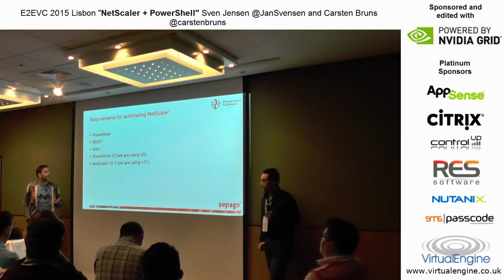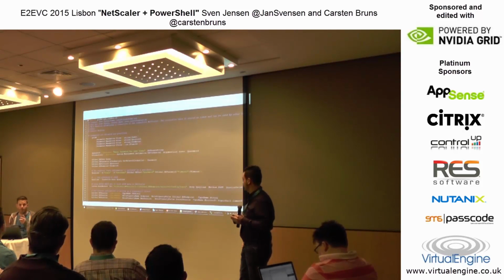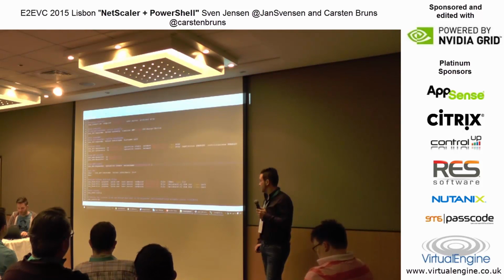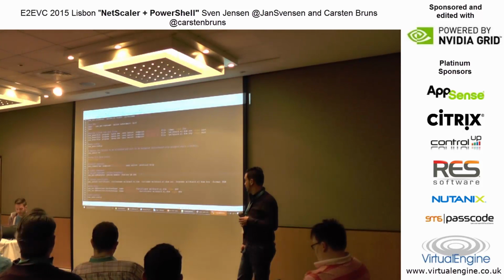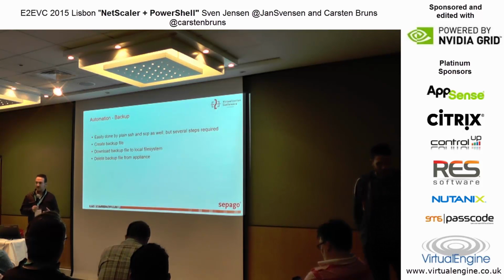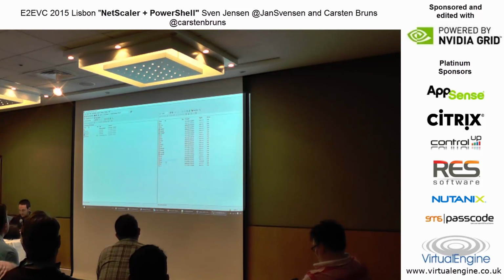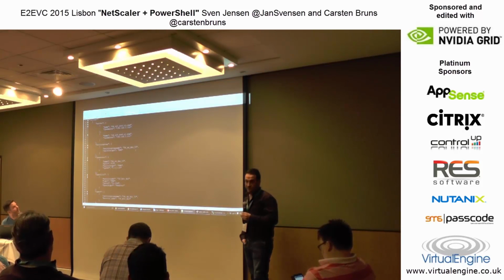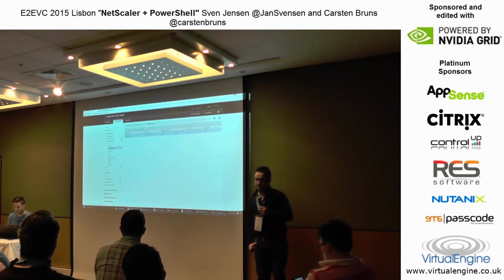NetScaler plus PowerShell